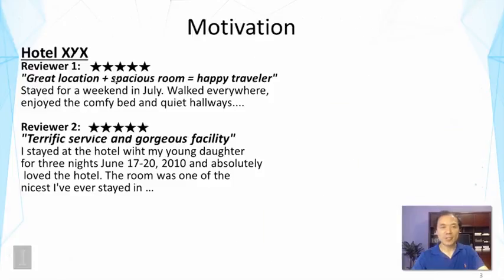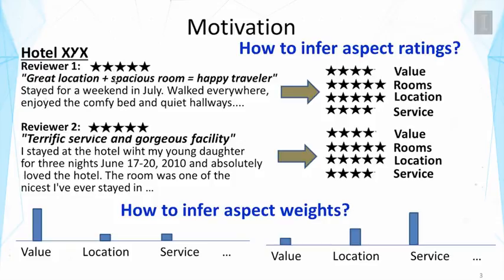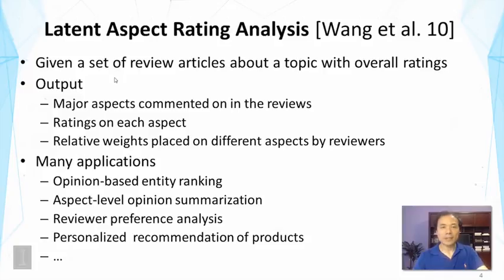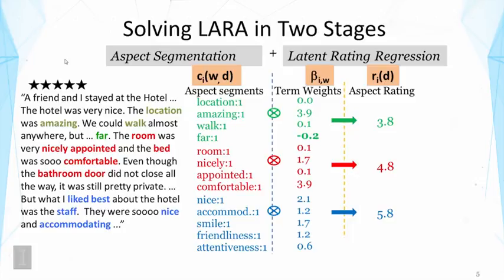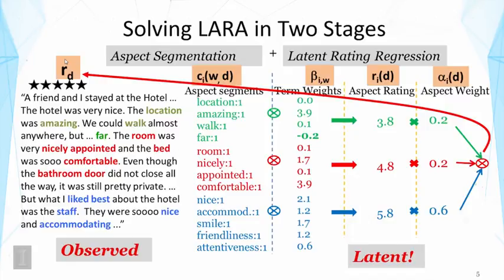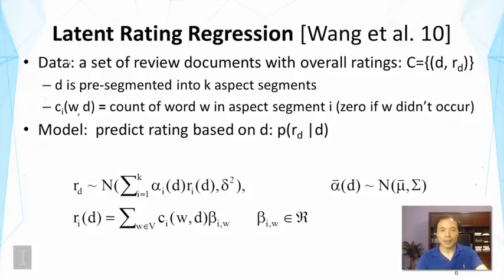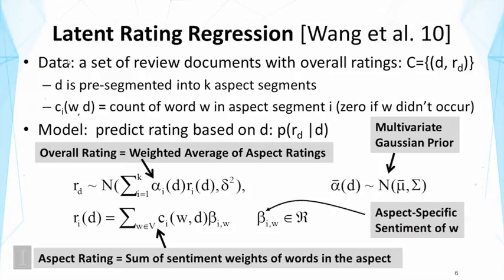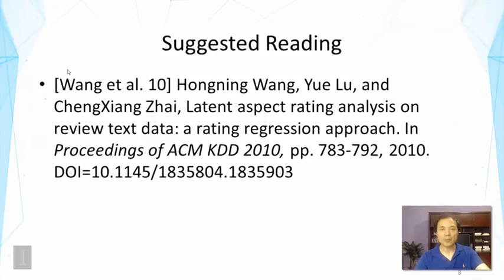CS V 2014 10 TM 38 CSRA Final 74fc33301c1e11e59b98790adb78363a